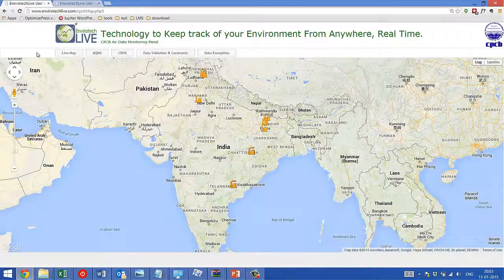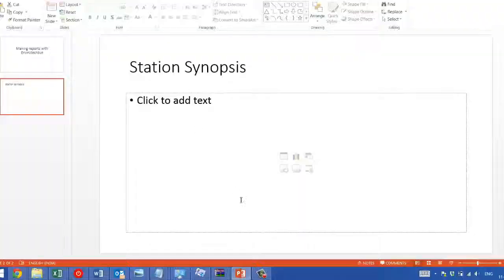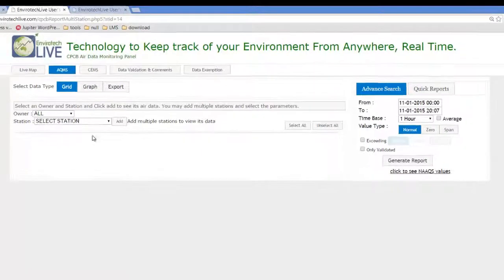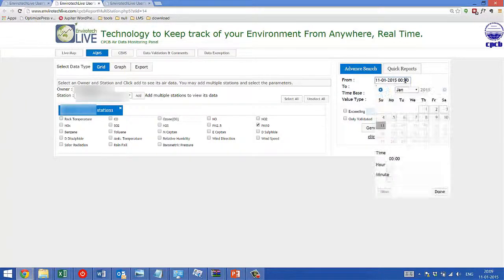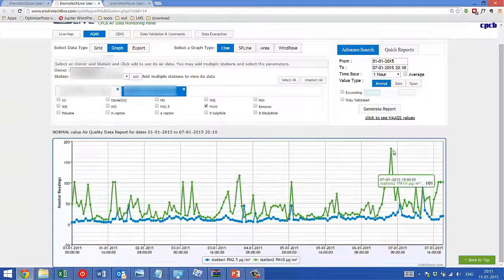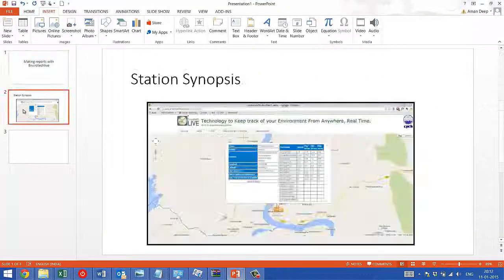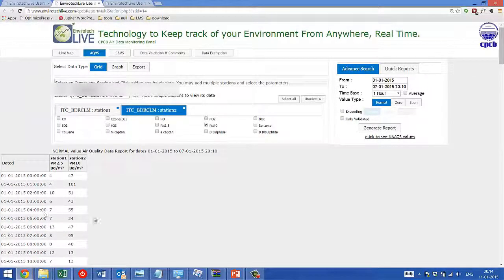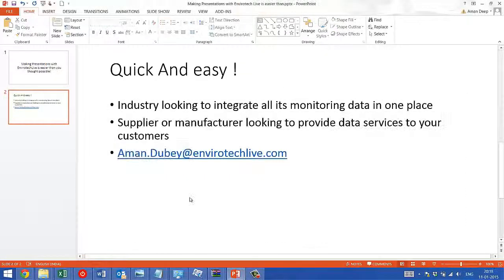Making Reports with Envirotechlive